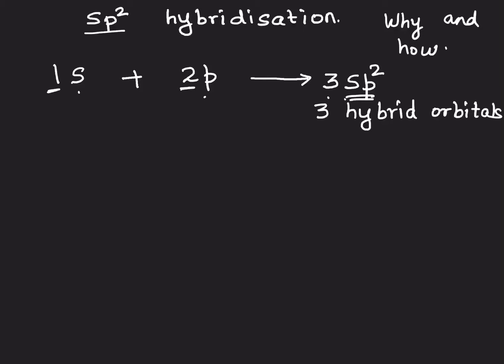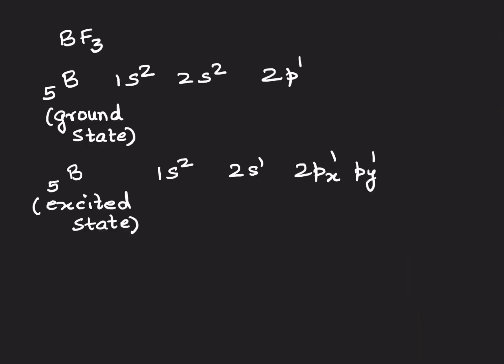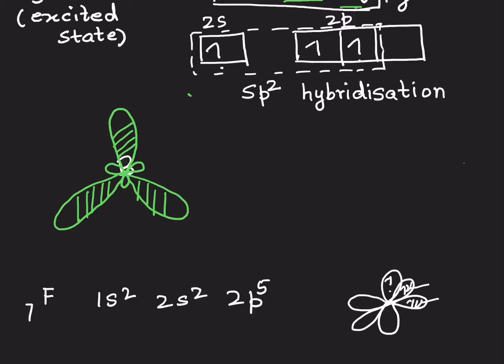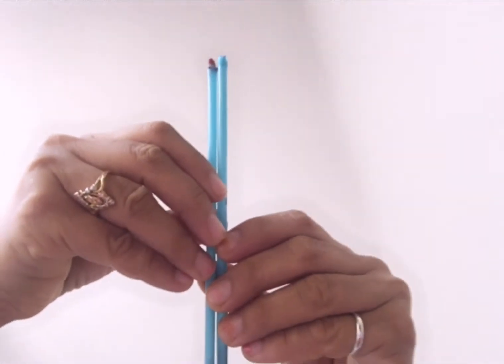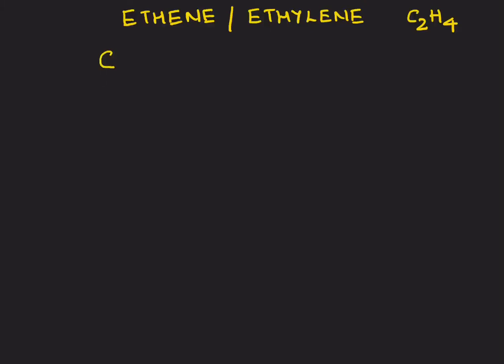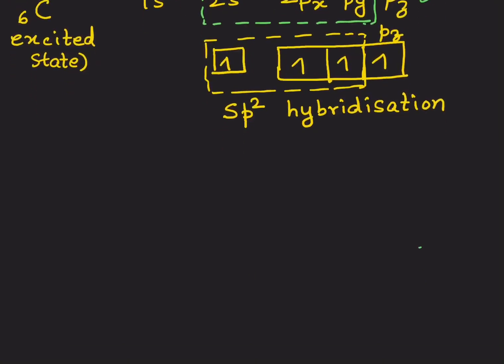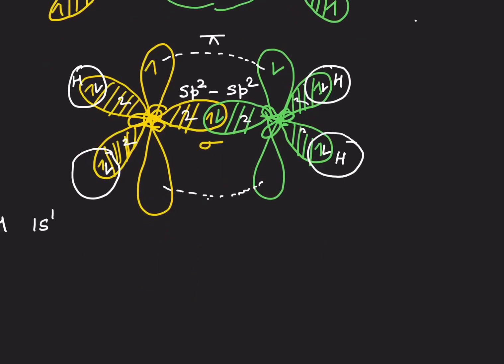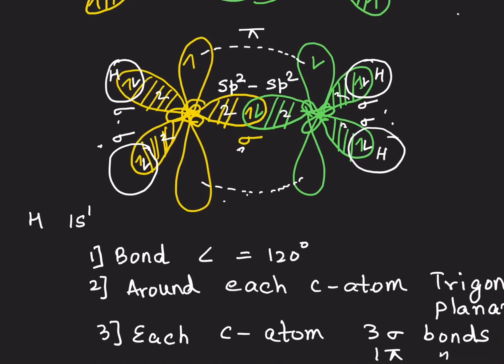Sp² hybridisation taking BF₃ and C₂H₄ as examples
Let’s understand sp² hybridisation step by step.
Keep writing and drawing the structures alongside to gain confidence in the topic.

If you liked
Share your happiness
with friends and classmates to help spread this gift of knowledge.🙏🏼